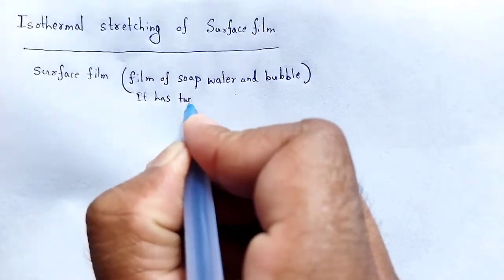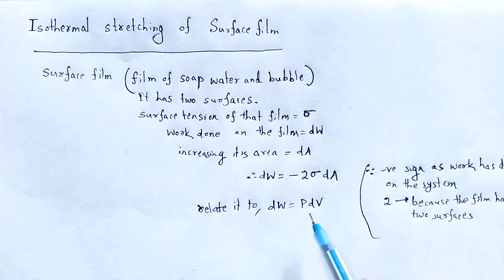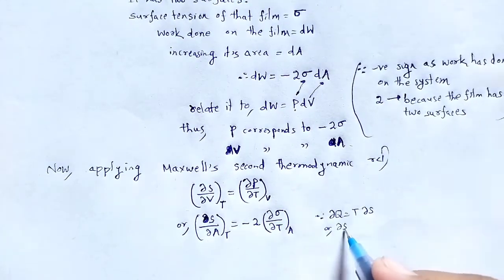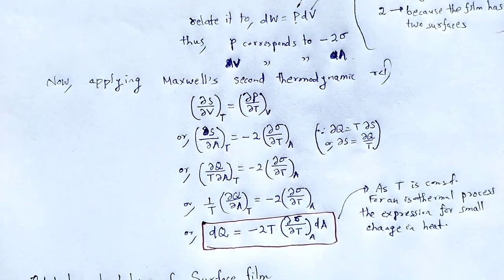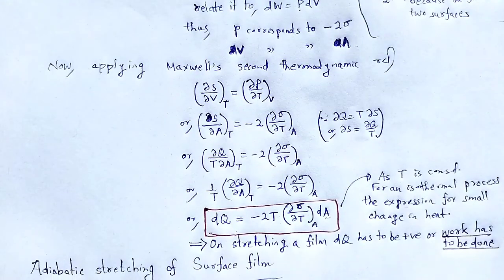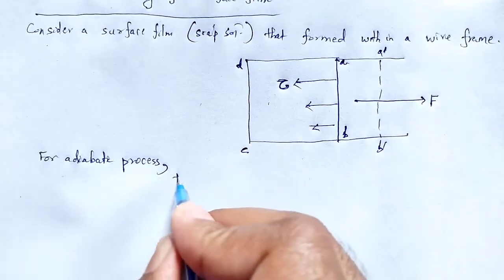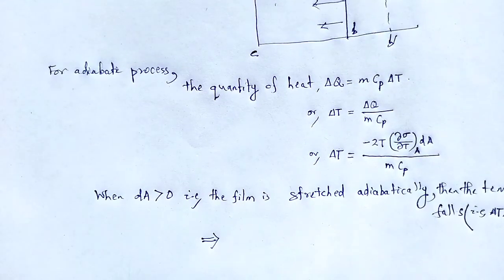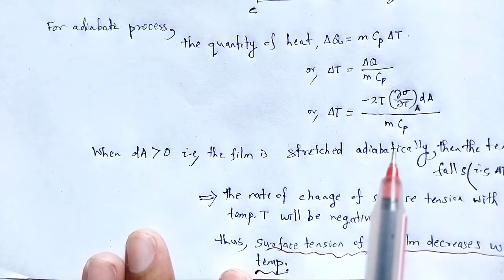THERMAL PHYSICS: Isothermal and adiabatic stretching of surface film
In this video we studied about the concept of isothermal and adiabatic stretching of surface film.